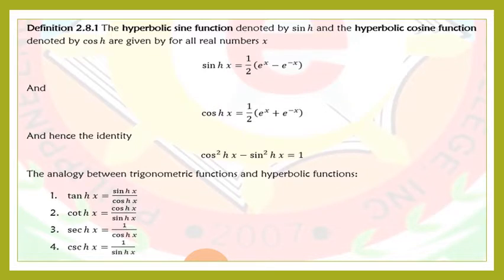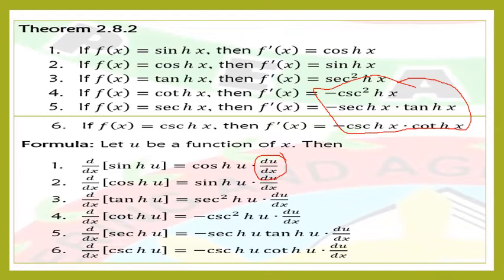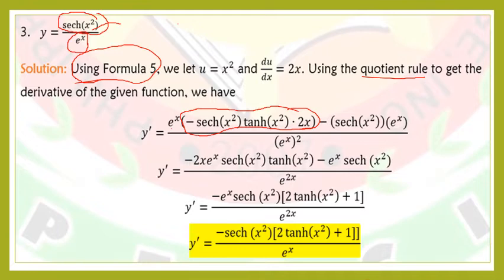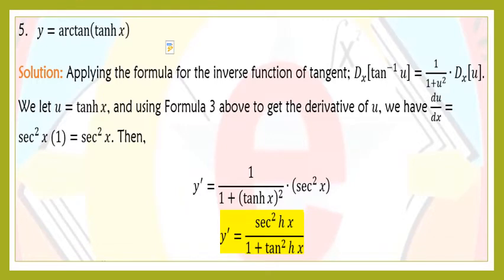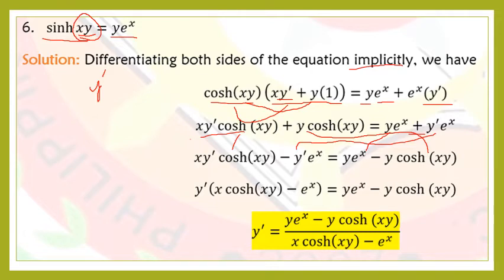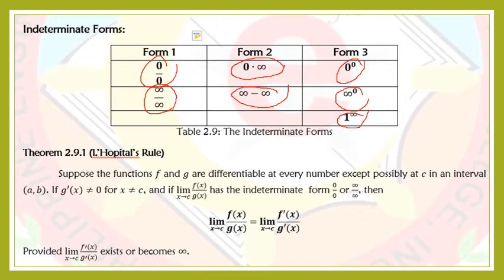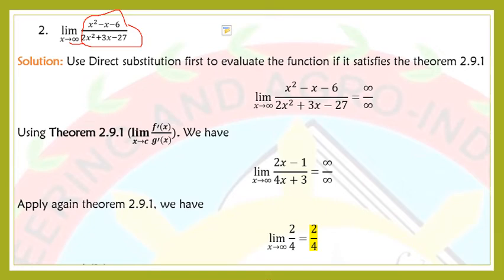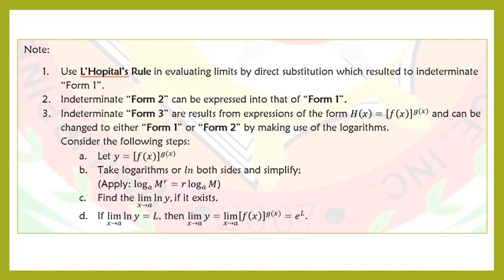Math 122e (Analytic Geometry & Calculus 1) - Lesson 2 - Part 4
Derivatives of Function: Hyperbolic Functions & Indeterminate Forms